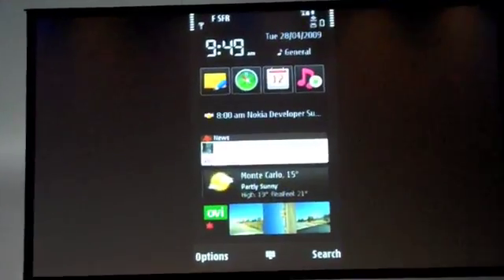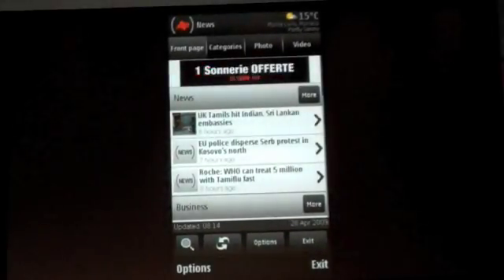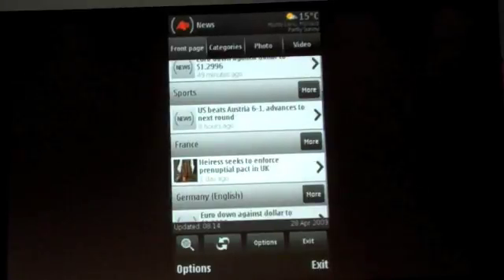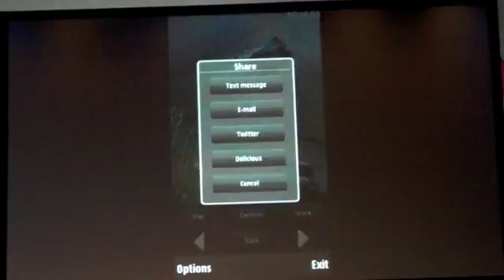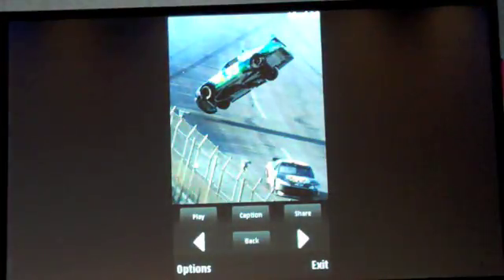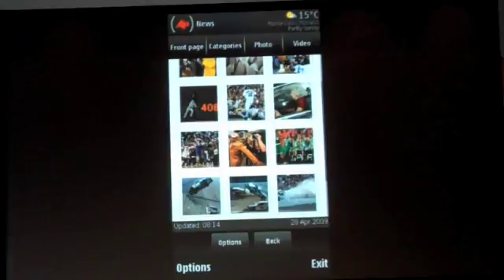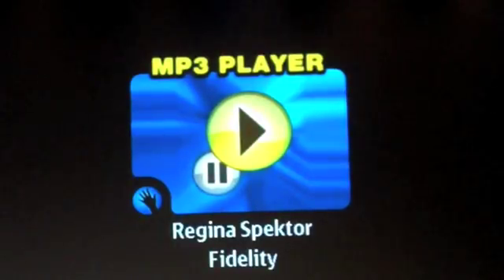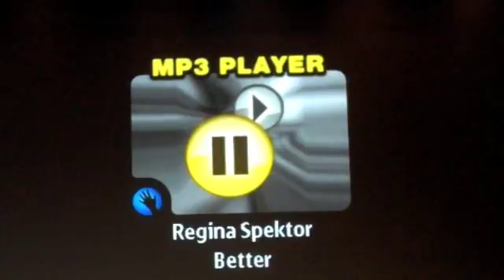Nokia Developer Summit 2009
Application N97